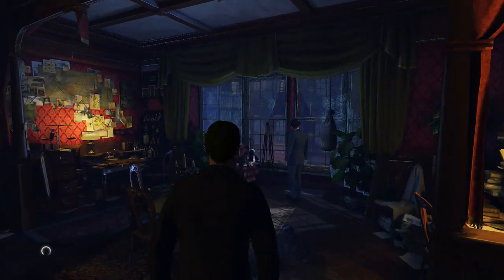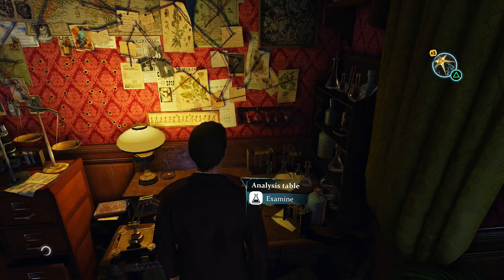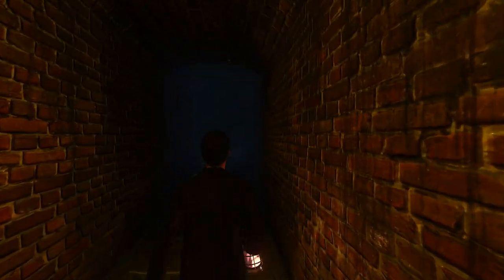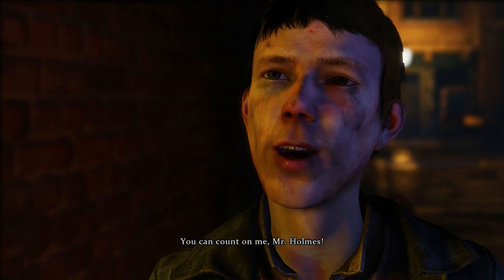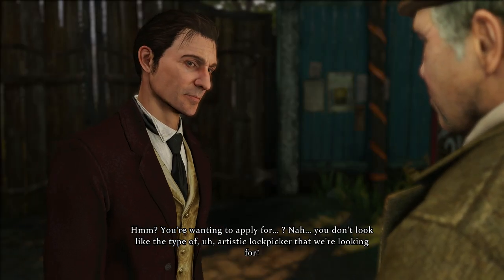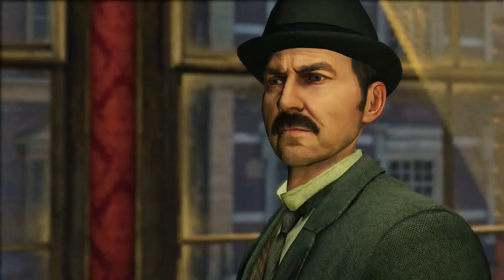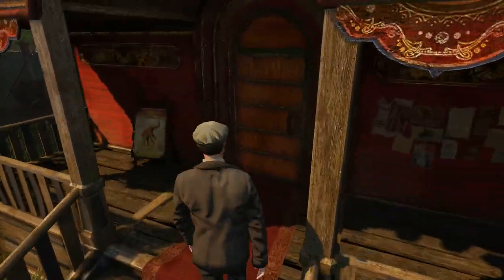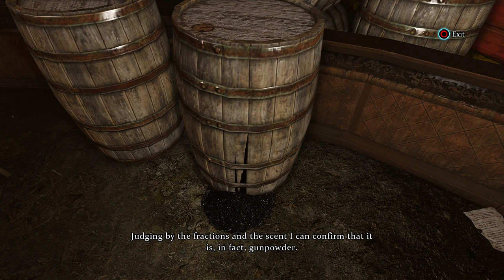Sherlock Holmes: Crimes & Punishments Walkthrough Part 22 - A Half Moon Walk 1080p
This let's play walkthrough with commentary shows the correct solution to all the cases in Sherlock Holmes: Crimes and Punishments.

Sherlock Holmes: Crimes & Punishments is an investigation game in the Adventures of Sherlock Holmes series developed by Frogwares and published by Focus Home Interactive for Microsoft Windows, PlayStation 3, PlayStation 4, Xbox 360 and Xbox One.

The game takes place in London and its suburbs in the 19th century; it resonates with the Russian novel Crime and Punishment by author Fyodor Dostoyevsky focusing onto finding the right culprit and making the moral choice of absolving or condemning him. The game is the first in the series to use the Unreal Engine 3, and was inspired by Sir Arthur Conan Doyle's original stories. The game is split into seven cases such as murders, disappearances, thefts, etc. written in the tradition of Arthur Conan Doyle’s novels.

The majority of the game involves exploring crime scenes and examining clues. Once discovered, clues are added to a "deduction board", a gameplay mechanic which involves linking pieces of information together. It will lead to possible different deductions. Once deductions are connected together, player will have a full tree of deduction. Depending on how player interprets the clues, they will have different conclusions. Therefore player can fail in the game, or succeed into finding the right criminal. He should also decide whether he wants to absolve or to conduct the criminal. The moral choice player makes will influence the further gameplay. Each case will have 3-5 possible solutions; in total there will be 6-10 different endings for each case. In total, the game offers 14 investigation mechanics, including Sherlock Holmes' skill to guess many details about someone's life simply by glancing at them or to imagine and reconstruct the course of event by carefully observing all the key details of a crime scene.

There are two camera views to be available – a first person point of view and a static third person camera. The player is able to change between them at any time. Sherlock can also draw evidence from autopsies and scanning the people he meets. For the latter, players will enter a first-person view for an up-close inspection of a character's face and emotions, clothing and belongings, where he'll find everything from scars and bruises to the quality of an outfit. Frogwares have fully detailed Victorian-era London using the new engine and it can also be explored.

Frogwares is tweaking its Sherlock Holmes series to be more modern with the introduction of "Sherlock Vision," a mechanic that will help in highlighting evidence that would otherwise be missed. For example, through Sherlock Vision players can look at a dusty bookcase shelves and notice that a chest has been taken from the shelf, or that an item may have a hidden inscription on it. According to Frogwares' business developer Olga Ryzhko, Sherlock Vision will help take the series to the "next level". Ryzhko calls the game the "most challenging, most sophisticated" Sherlock game yet, and said the development team has built on previous games' mechanics while tweaking them slightly for a more modern feel. In Crimes and Punishments, text will appear detailing what he is thinking, such as how approaching footsteps sound and who might be at the door.